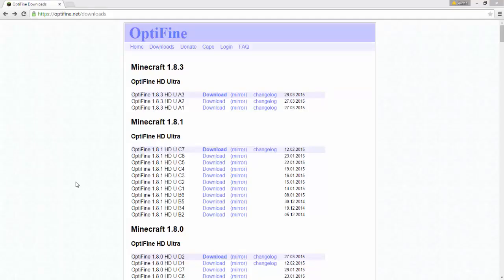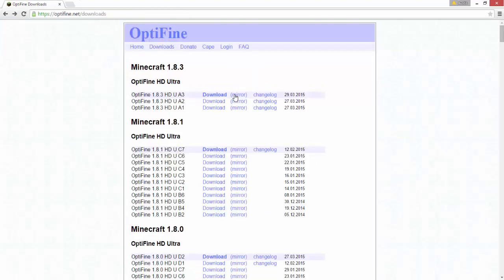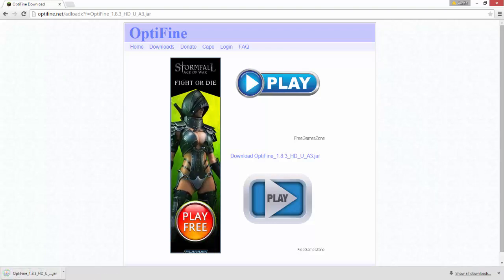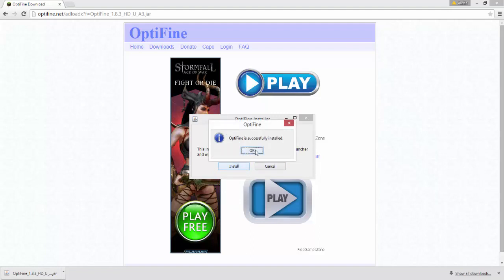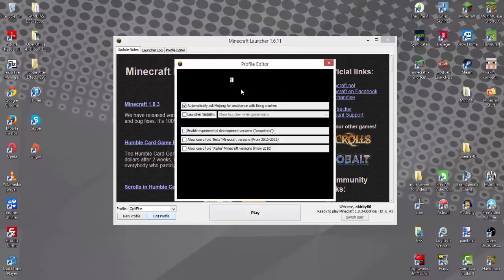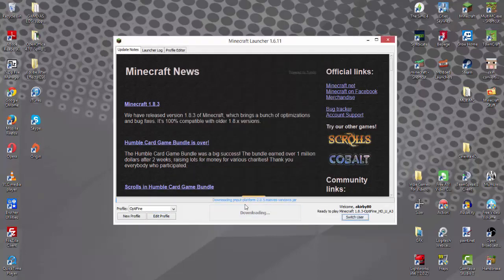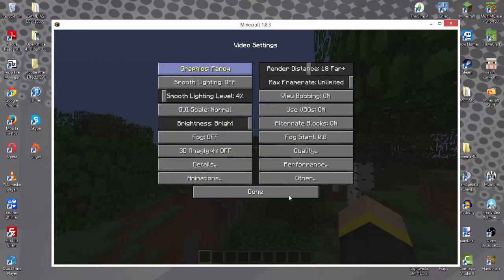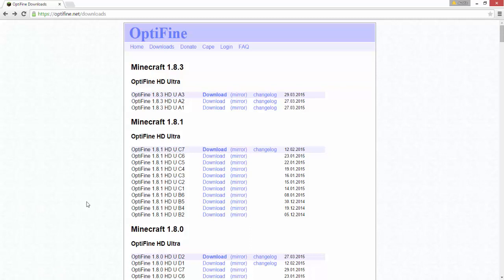How To Install Optifine For Minecraft 1.8.3! - Tutorial and Download Link - Minecraft 1.8 - 2015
Hey there! In today's video, I will give a quick tutorial on how to install Optifine for Minecraft versions 1.8.3! This video gives you a quick rundown on how to download, install, and setup the Optifine mod for Minecraft! I hope you enjoyed and I hope this helped you out!

○  Helpful Links! ○

○  Video Information! ○
This video shows you how to install Optifine for Minecraft 1.8.3 and other versions of Minecraft 1.8. Optifine allows you to increase FPS in Minecraft with more video settings and quality settings! It is a great way to help reduce lag in Minecraft! If  you want a great way to speed up Minecraft, reduce Minecraft lag, customize your Minecraft settings, or zoom in Minecraft... You should definitely check out Optifine!

○  Music Credit! ○

If you see this.. make sure to leave the comment